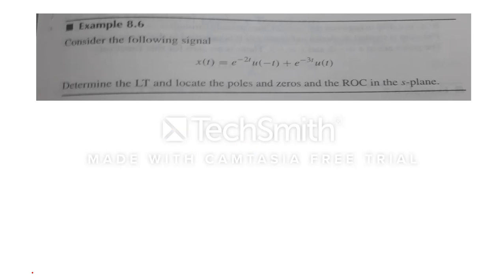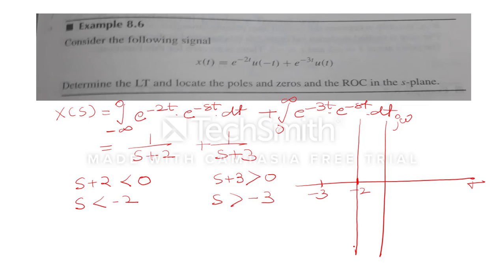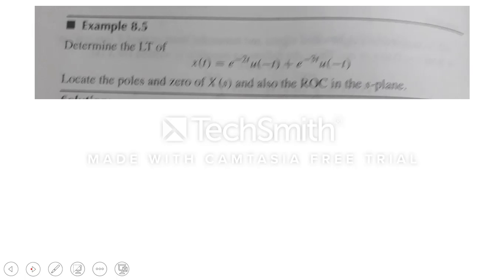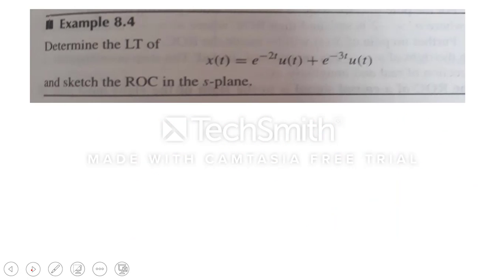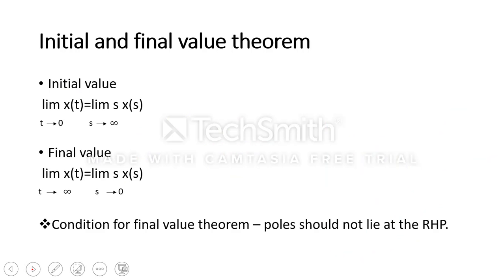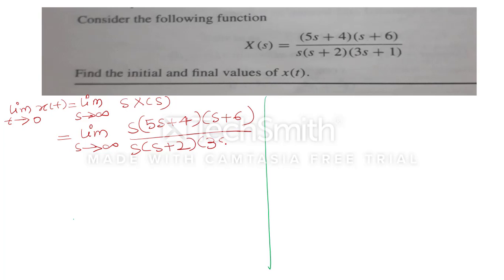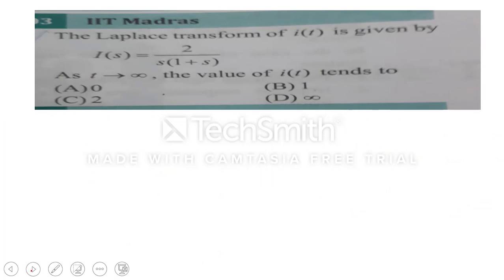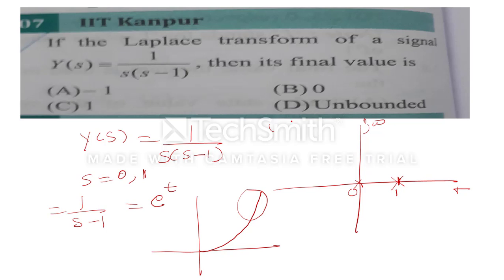Signal and System |Laplace Transform| ROC(Region of Convergence) Numerical | Lecture-24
This video will explain the ROC(Region of Convergence) Numerical and Initial and Final value theorem with Numerical.

About me:

My name is Nishtha Verma and have more then 10 yrs of teaching experience as Assistant professor in Engineering College, also qualified GATE entrance exam many times.